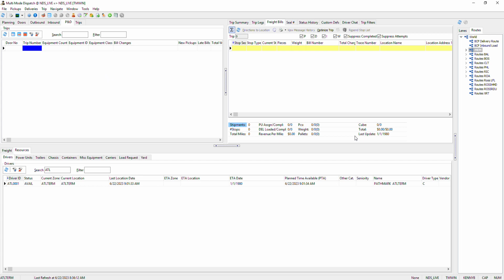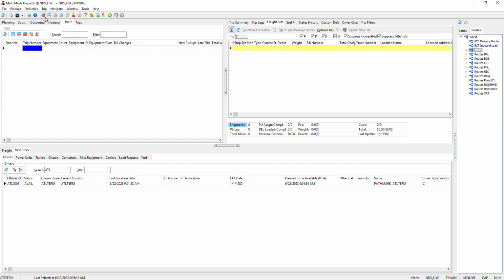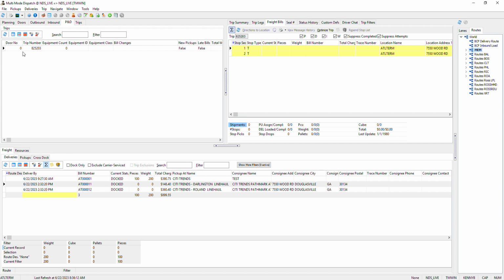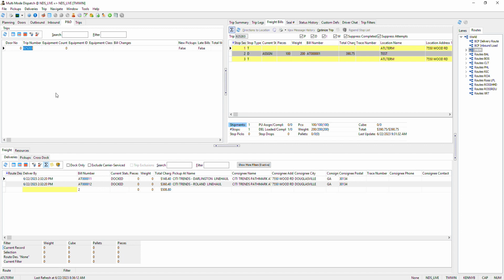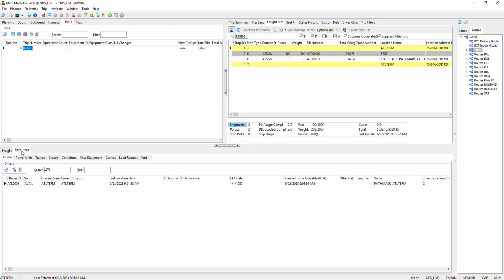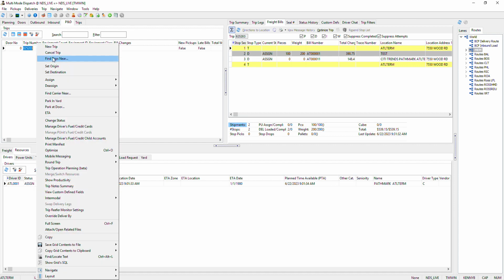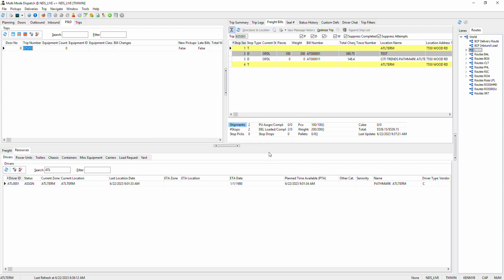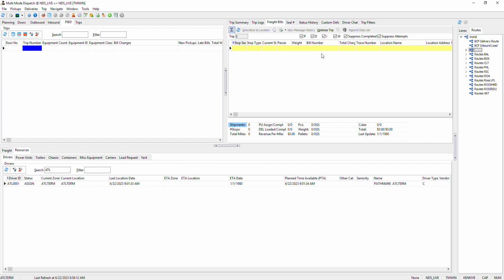TMW - Multimode Dispatch - Steps to process a trip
This video explains how to the Multimode Dispatch screen layout, how to create trips, add freight bills, add drivers and changed the status of trips